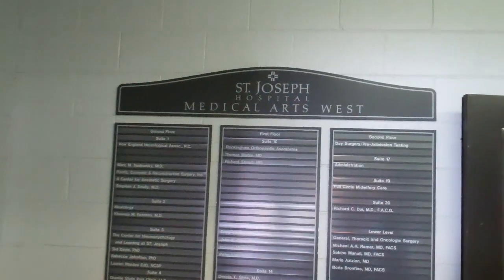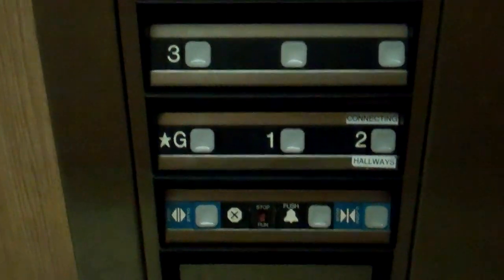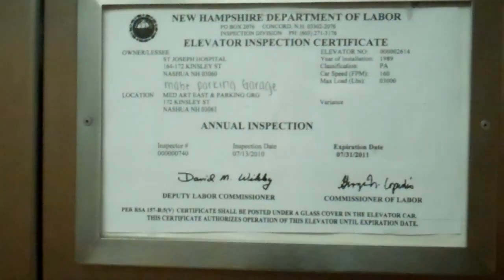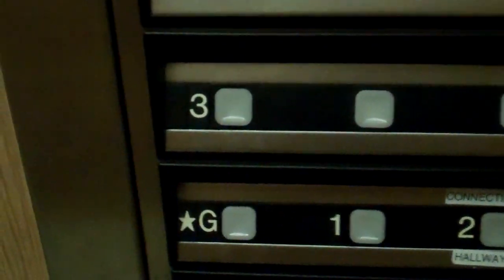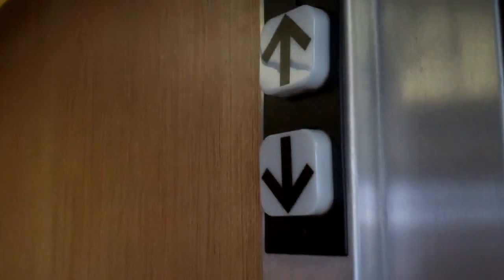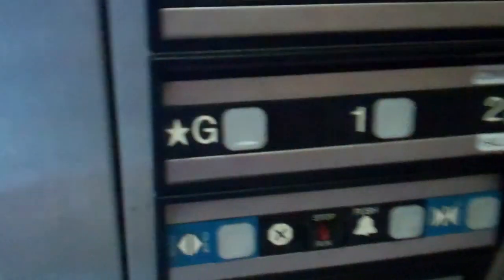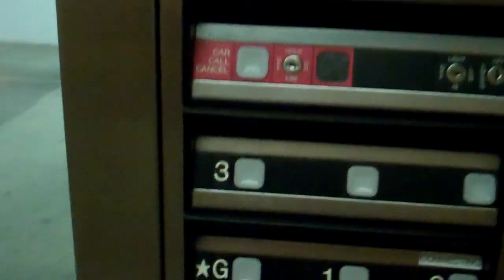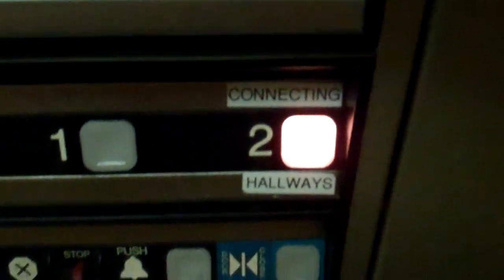Nashua, NH: Dover Hydraulic Elevator @ Medical Arts Building (West), Saint Joseph Hospital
This is the other Dover Hydraulic Elevator, on the West side of the Medical Arts Building at Saint Joseph Hospital, Nashua, New Hampshire.
  Notice the blunder pertaining as to where I am? :)
Fellow enthusiast "TheElevatorChannel" always talks about how Dover Impulse Elevators in his area, always have an extra button on their panels. This place beats that, with TWO extra buttons! The elevator itself runs fine. Nothing special here, except that floor 2 was the stop I needed, as these in-hill buildings almost always throw off where my start/end points are.

(PS: I also butcher the "Dover Buzz".)